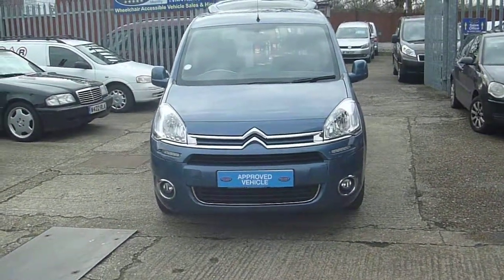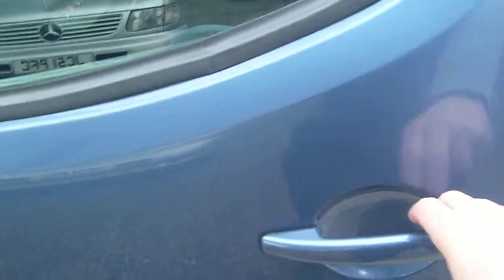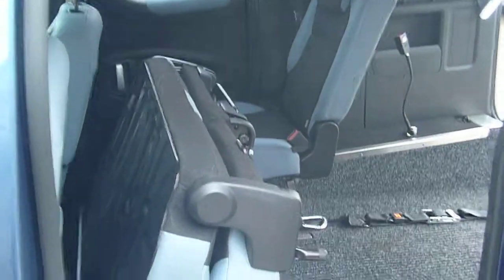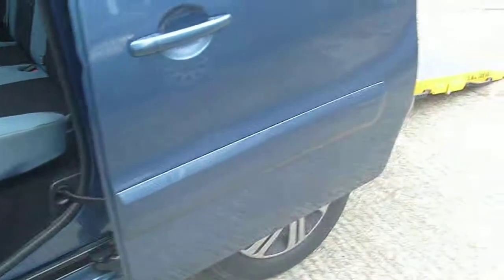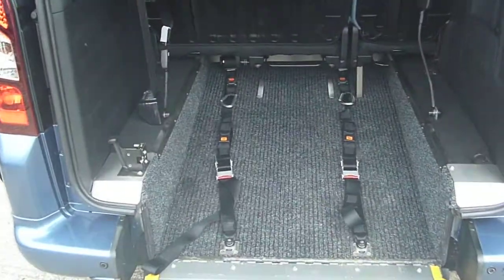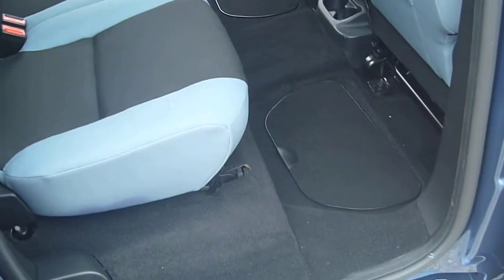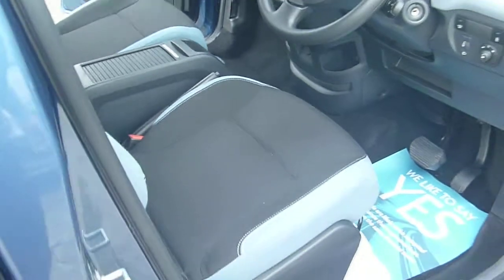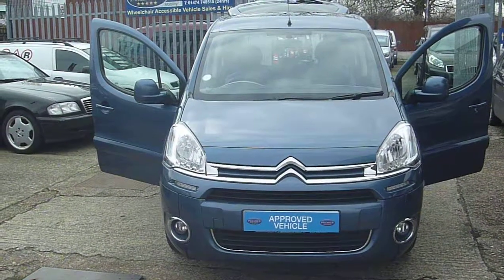2014 wheelchair accessible Citroen Berlingo diesel T: 01634 716911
If you're looking for a wheelchair accessible vehicle then why not take a look at our to see if we have a wav that's suited to your requirements. We carry around 30+ wavs in stock just like this 64 registered Citroen Berlingo with just 25,000 miles on the clock and a full main dealer service history. Most of our stock is suitable for both mobility users and taxi drivers and are all in 'grade A' condition. We are able to offer a full range of dealer facilities including part exchange, finance, as well as specialist products to assist you through your ownership. We are located in Kent but can supply to anywhere in the UK as well as overseas.